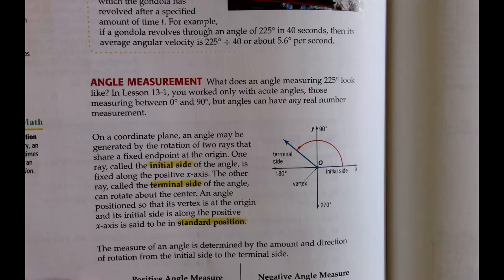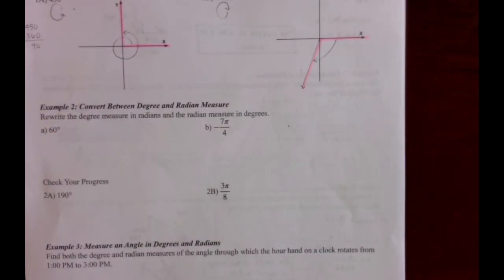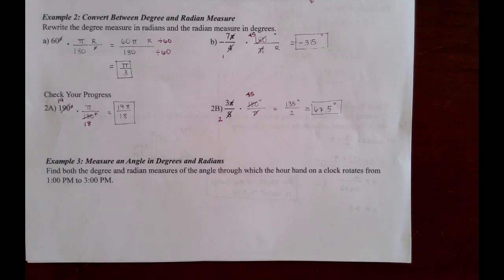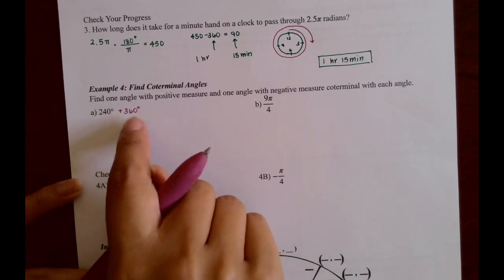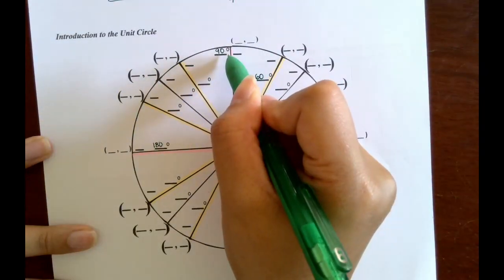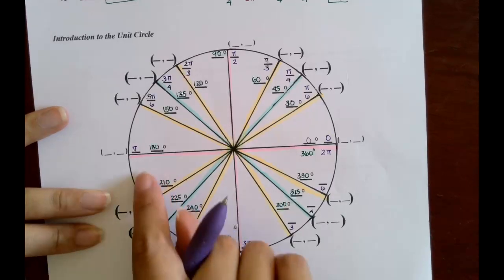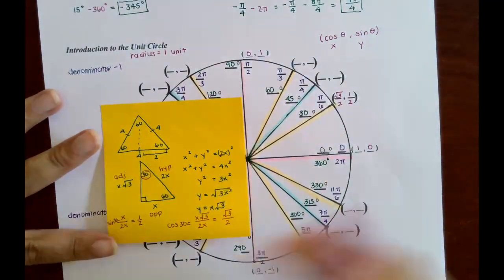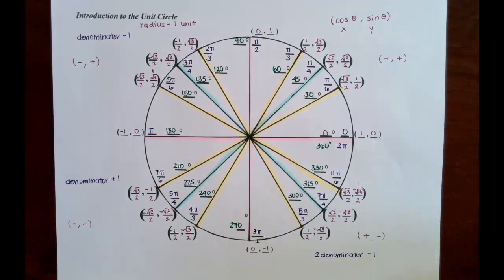Alg 2 13-2 Angles and Angle of Measure